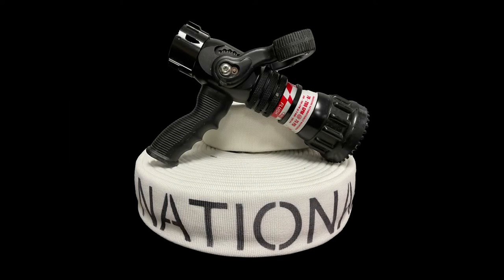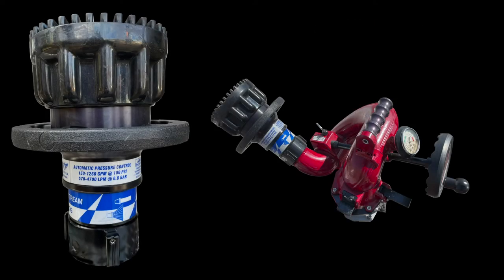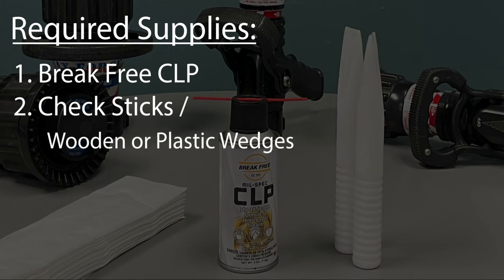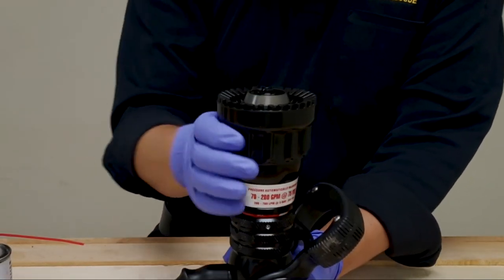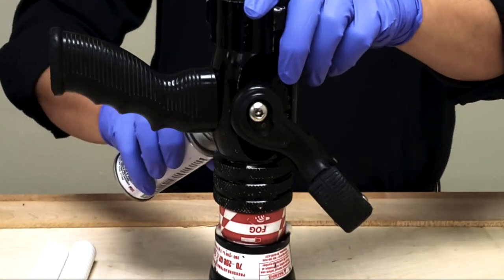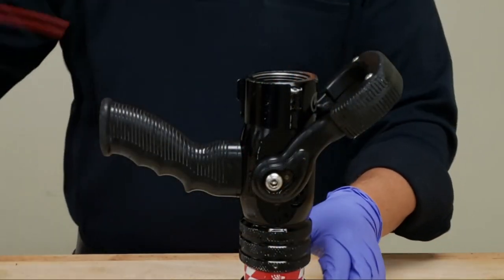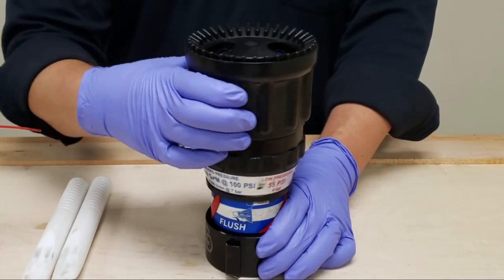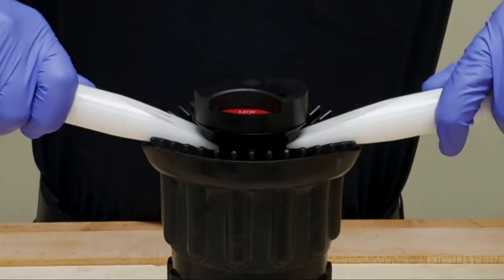TFT fog nozzle maintenance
Instructions on how to lubricate and maintain the TFT automatic nozzles.